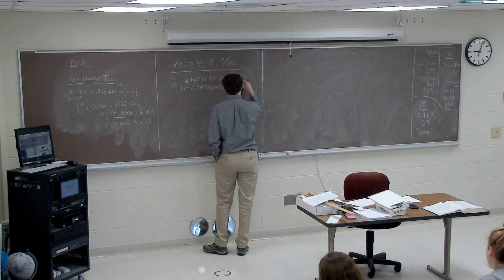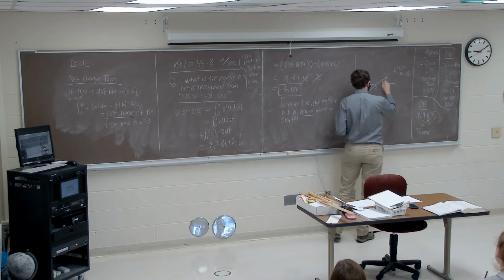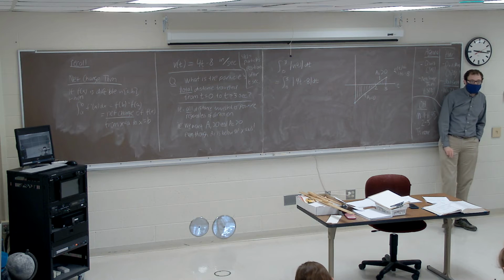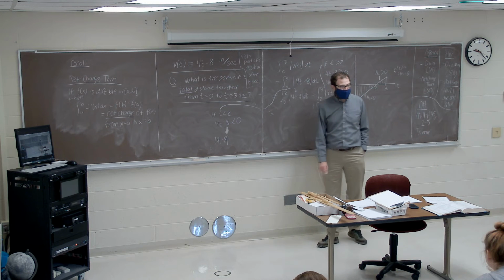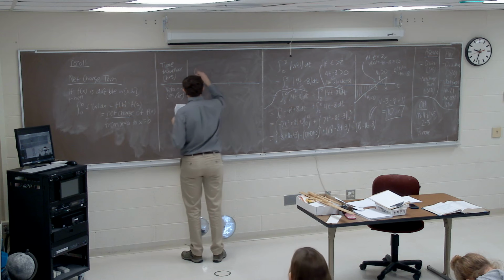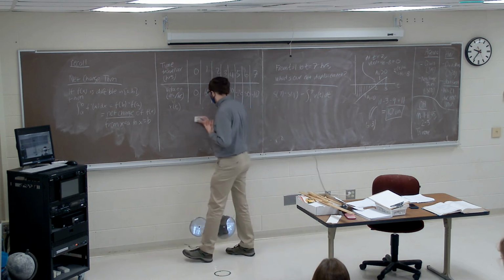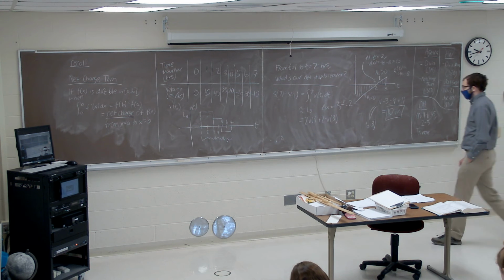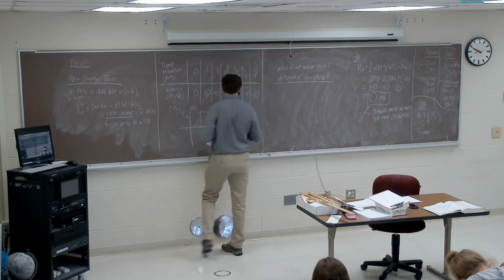MTH 120 - 11/22/21